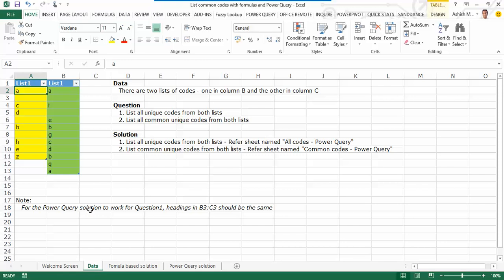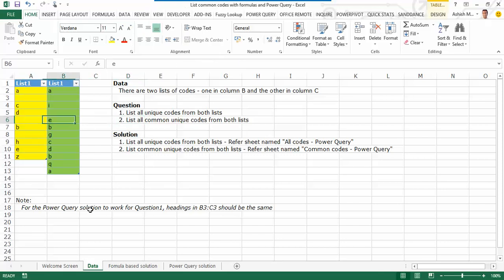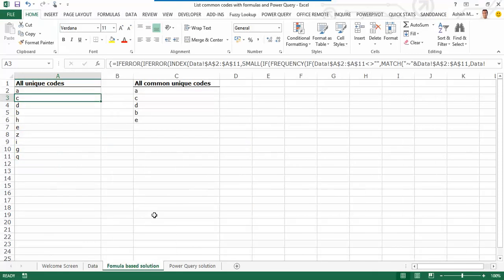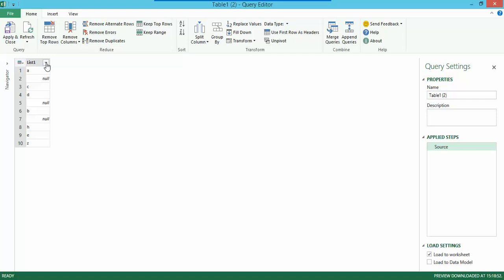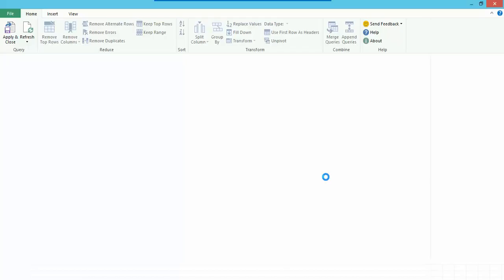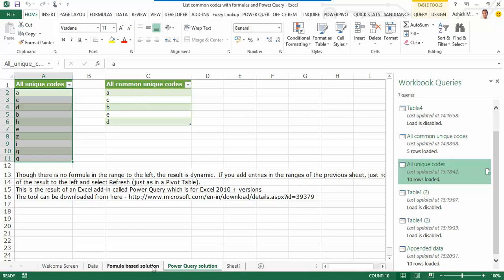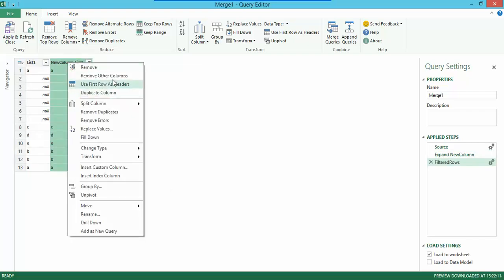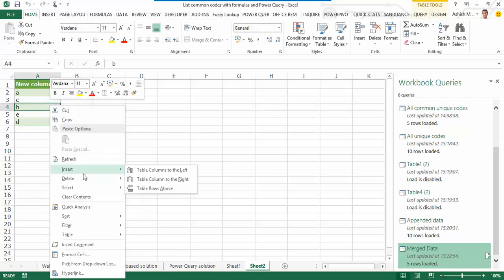Extract all and common unique entries from two lists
In this video, I have discussed how to extract "All and common unique entries from two lists into another range" using Formulas and Power Query.

I have blogged about this problem at this link on my